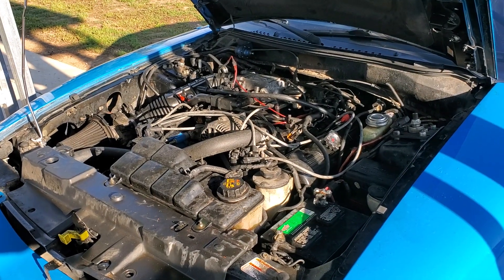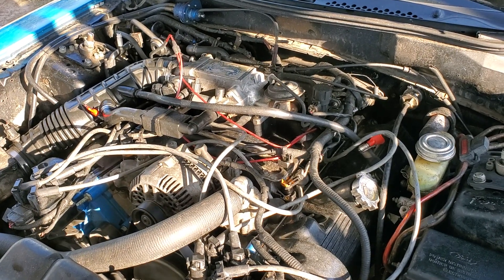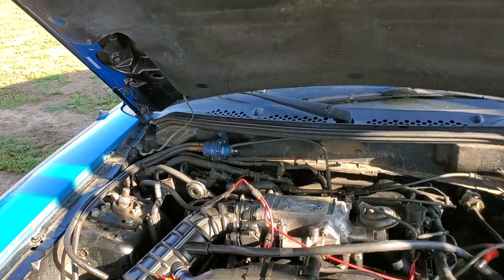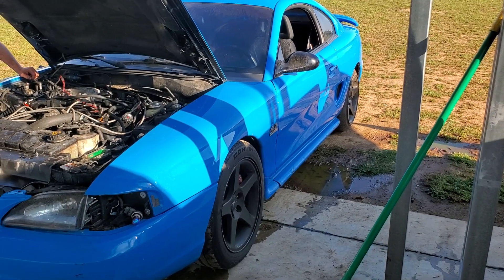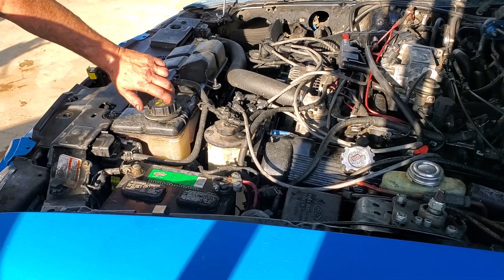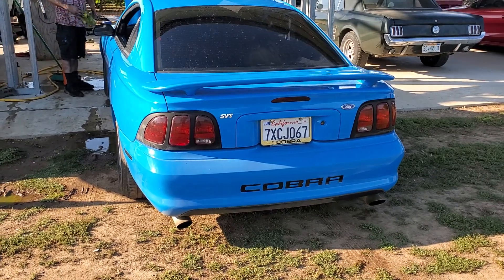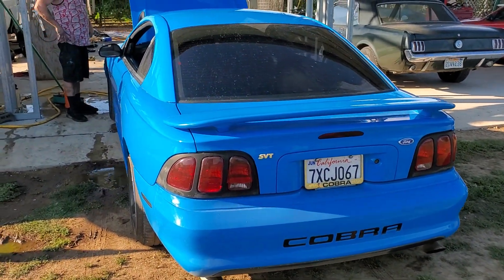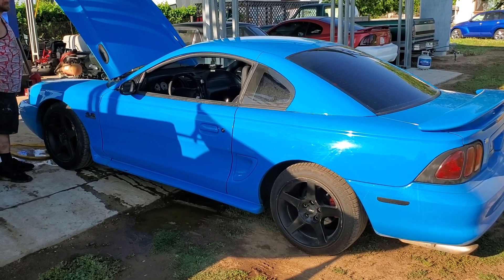Pi swap 4.6 Mustang GT all done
Just finished up a pi swap on a 97 mustang gt with a 4.6 the car sounds and drives stronger. Next the car will be getting a tune using Quarterhorse.